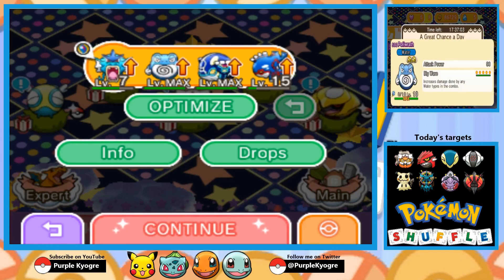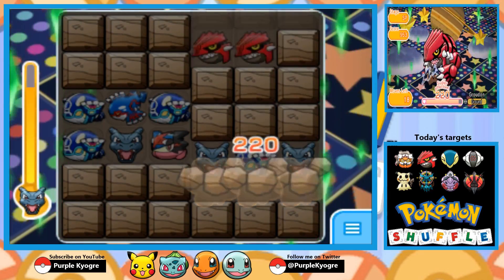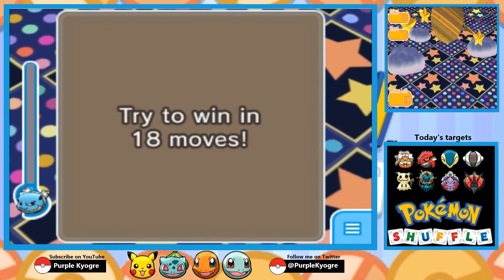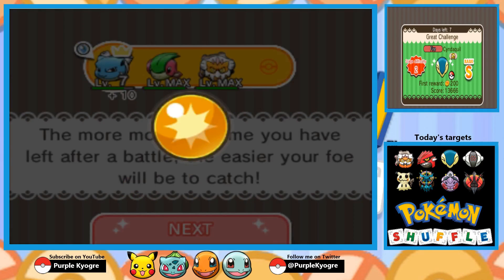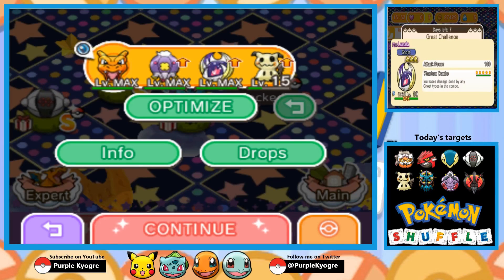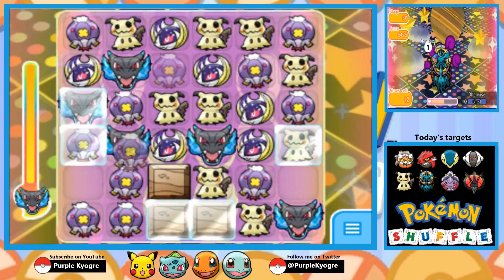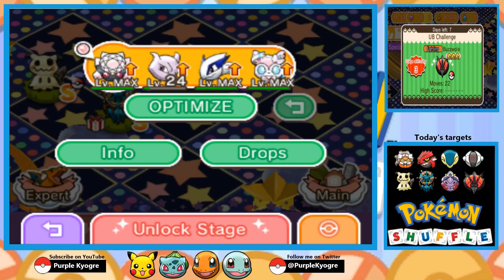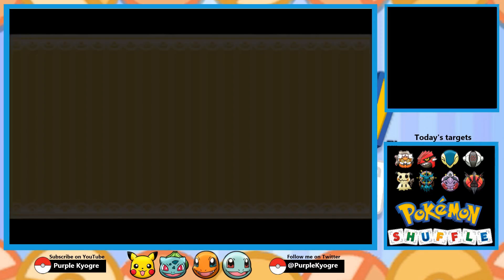Pokemon Shuffle - Landorus, Groudon, Mimikyu, Dhelmise, Buzzwole & More! - Episode 139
Hey everyone. We have a bunch of returning events for this week. Let me know what you think of the new overlay.

If you have any questions about this video or about Pokémon in general, please post them in the comments below.